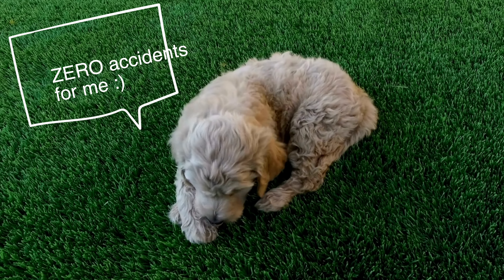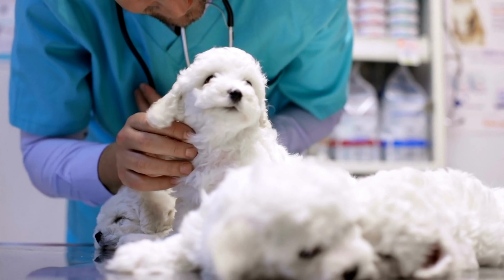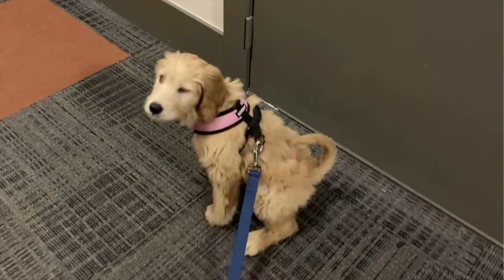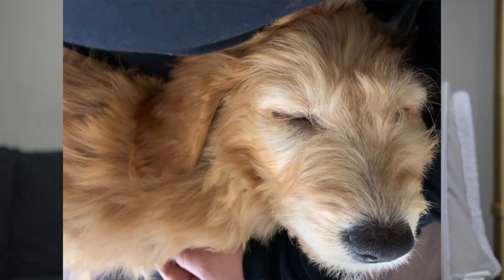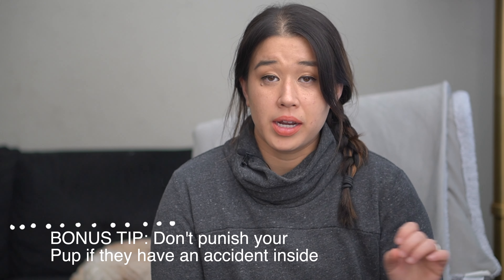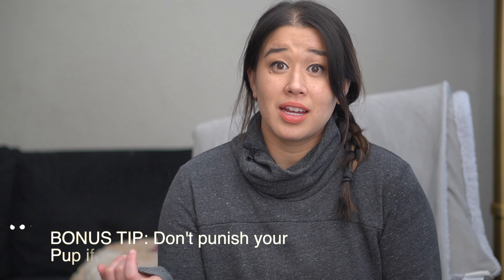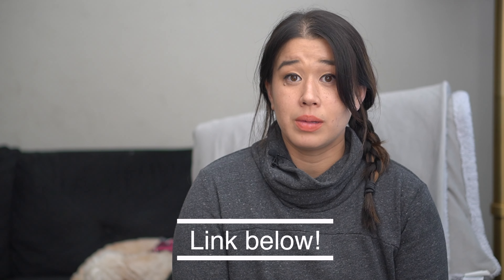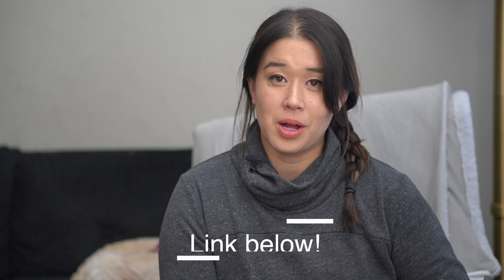Goldendoodle Potty Training (Potty Training A Goldendoodle)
Goldendoodle Potty Training  (Potty Training A Goldendoodle) // Need help potty training a goldendoodle? Does your goldendoodle puppy still have accidents inside? In this goldendoodle potty training video, I cover exactly how to potty train your pup. so you have zero accidents (or at least very few), inside.

I also have a ton of free resources for training your goldendoodle below.
*Nature's Miracle Spray on Amazon*
*real grass patch if you live in an apartment*
*Potty Patch if you live in an apartment and on a budget*
*Liver Treats*

*Free On-Demand Webinar - 5 Biggest Training Mistakes & How to Avoid Them*